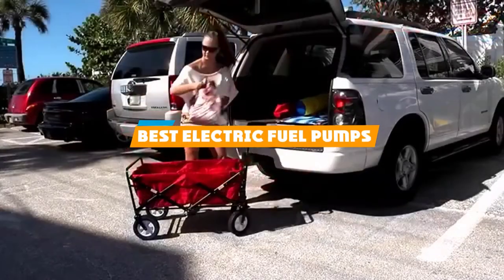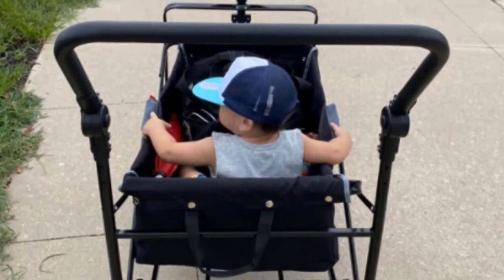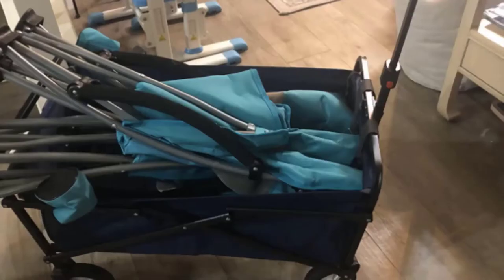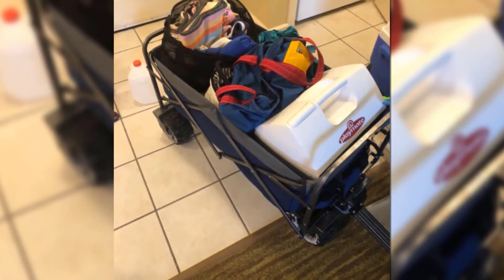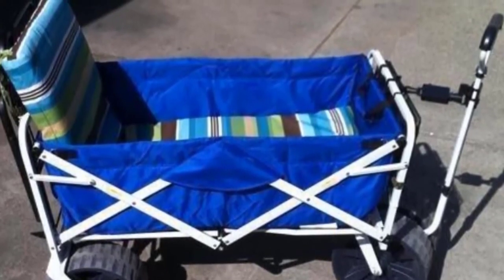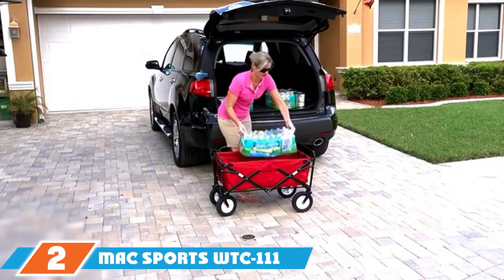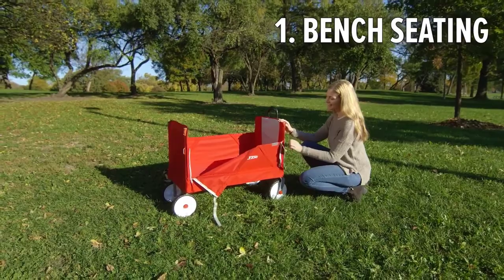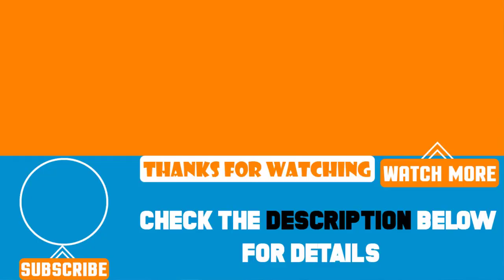Top 5 Best Collapsible Wagons Review in 2024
Best Collapsible Wagons featured in this video:

7. TMZ All Terrain Wide Wheel Utility Folding Wagon

6. YSC Wagon Garden Folding Utility Shopping Cart

5. Sekey Folding Wagon Cart

4. Mac Sports

3. Timber Ridge Folding Wagon

2. Mac Sports WTC-111

1. Radio Flyer 3-In-1 EZ Folding, Outdoor Collapsible Wagon

 To narrow down your searching effort, we have researched the market on the Collapsible Wagons. We already spent hours analyzing these top 5 Collapsible Wagons to ensure your worth buying. They all come with excellent features with a great price range.

This video on the Collapsible Wagons reviews in 2024 will add value for the money. So keep watching till the end and select the suited one for you.

cheapest Collapsible Wagons, best price Collapsible Wagons, Collapsible Wagons for the money, Collapsible Wagons to buy, Affordable Collapsible Wagons, best small Collapsible Wagons, Large Collapsible Wagons